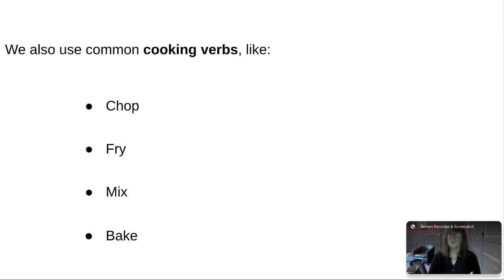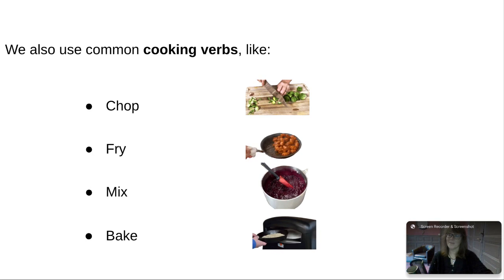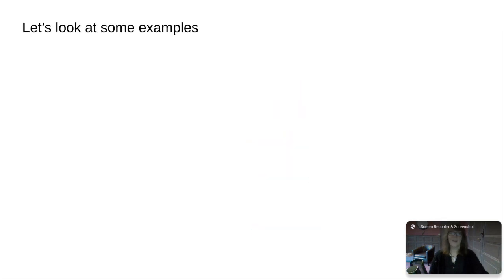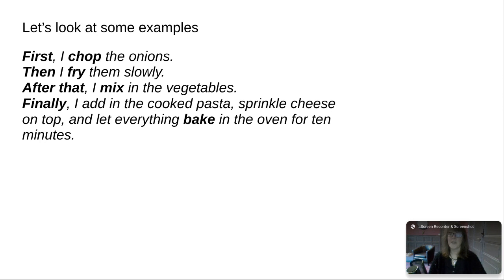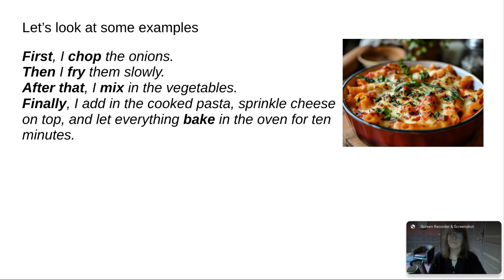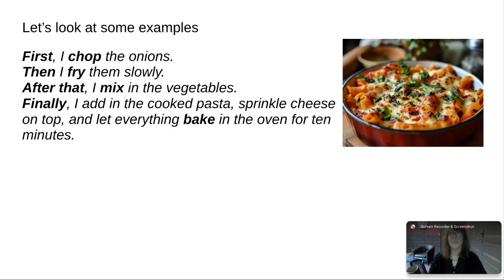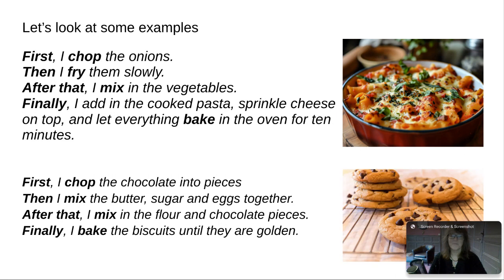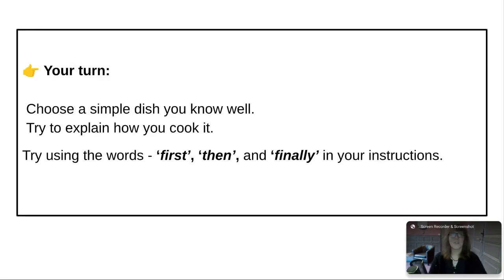How to Explain a Recipe in English | Sequencing Words & Cooking Verbs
In this English lesson, you’ll learn how to give clear instructions for a recipe using natural, everyday English.

We focus on two key areas that English learners need when talking about cooking:
• Sequencing words like first, then, after that, finally
• Common cooking verbs such as chop, fry, mix, bake

You’ll hear clear examples showing how English speakers explain a recipe step by step, including simple dishes like pasta bake and chocolate chip cookies.

This lesson is ideal for intermediate (B1) English learners who want to:
• improve spoken fluency
• explain processes clearly
• sound more natural in everyday conversations

💬 At the end of the video, you’re invited to practise by explaining a dish you know well using sequencing language.